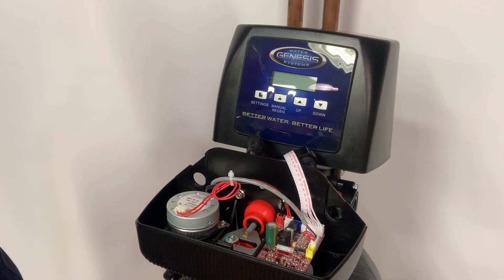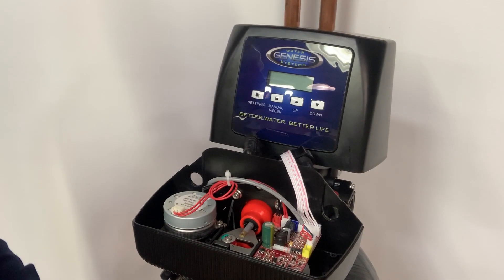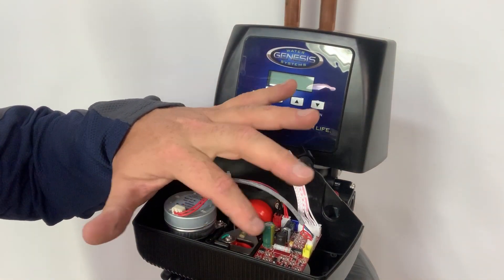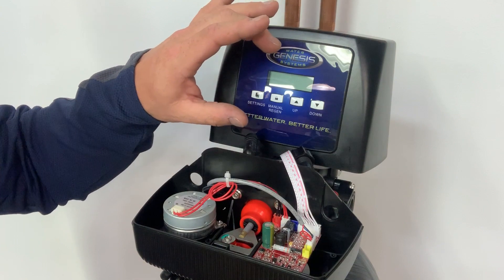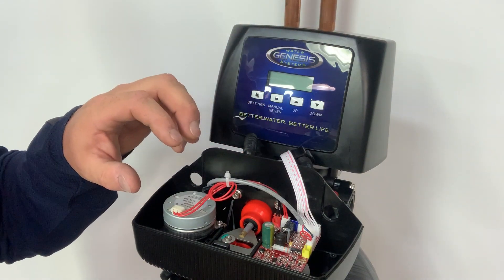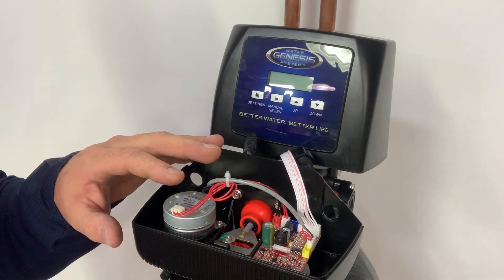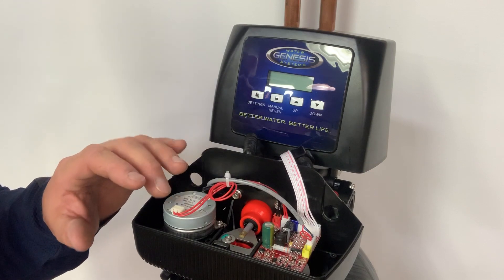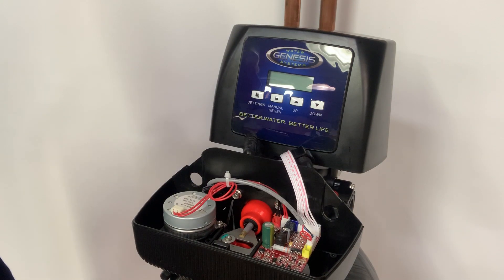Internal Mechanical of a Genesis - Discount Water Softeners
Take a closer look at the internal head of the Genesis systems. A piston, motor, and a circuit board.

All of the heads are backed by either a 7 or 10-year warranty!